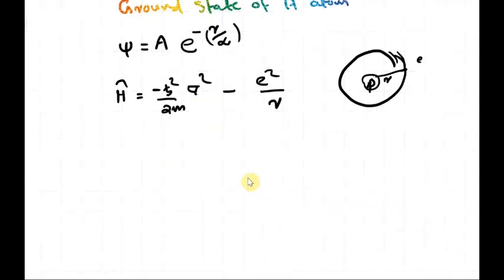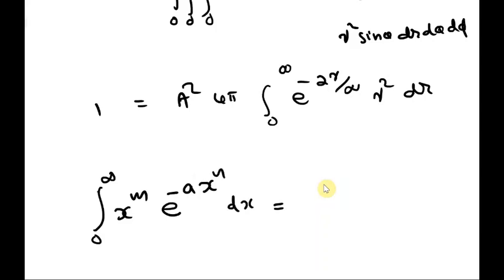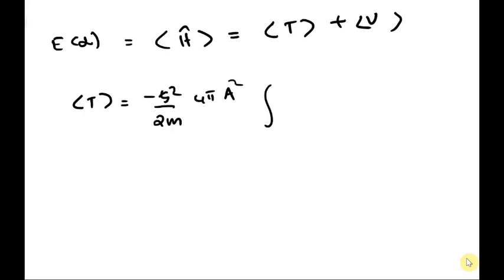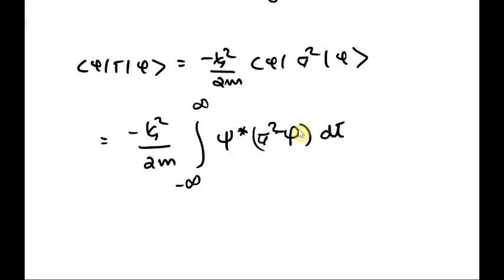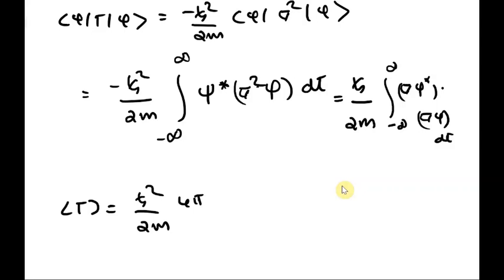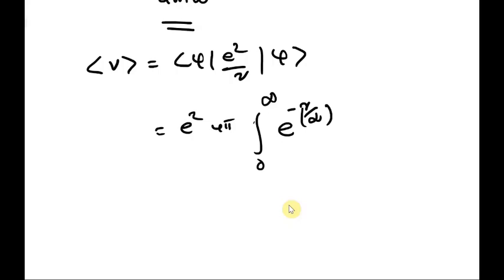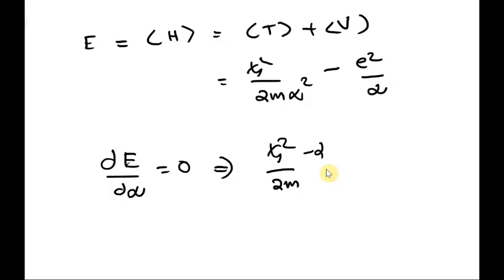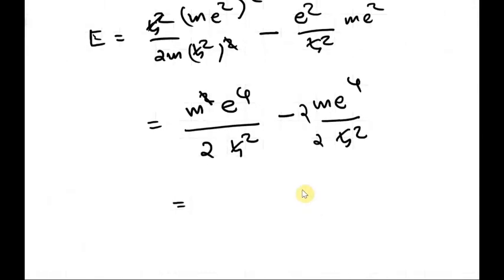L25: Ground State of Hydrogen Atom using the Variational Method